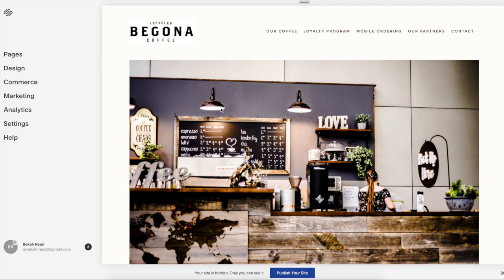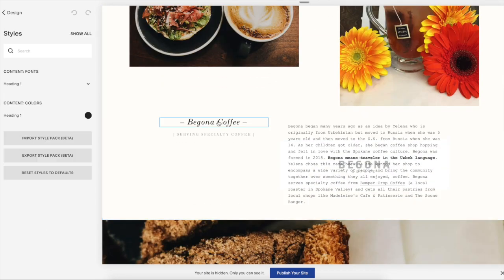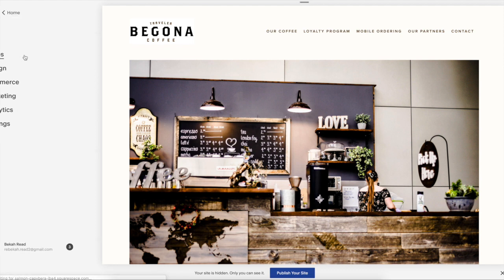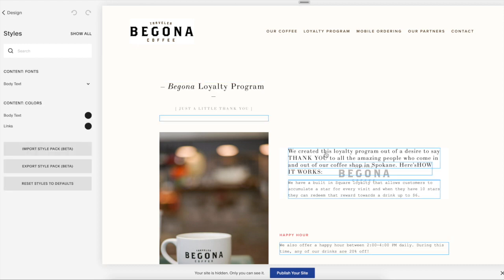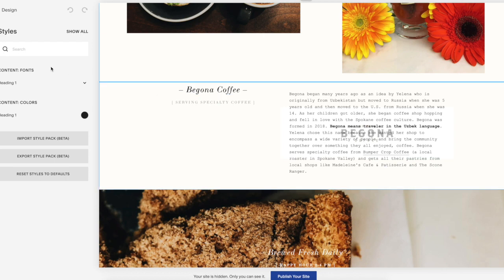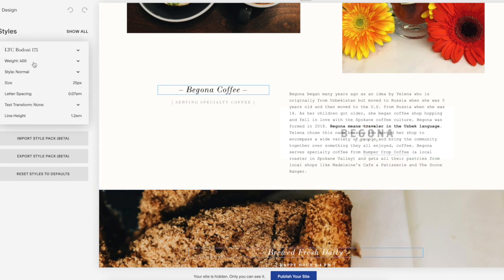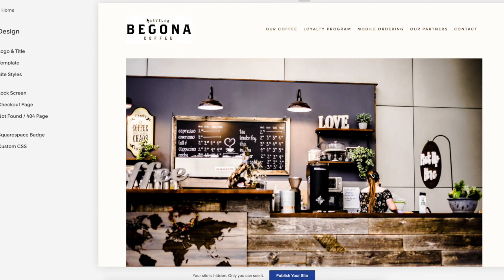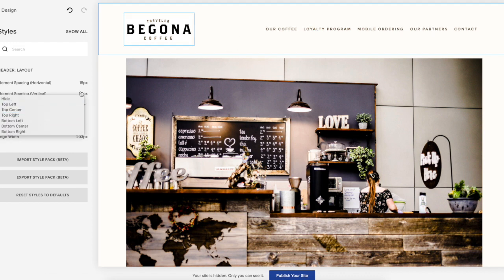How to Change Squarespace Header, Text & More in Site Styles (version 7.0)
Are you overwhelmed trying to figure out the Squarespace 7.0 Style Editor? You're not alone!

In today’s video I am going to walking you through how to use it and edit some of the most important features of your Squarespace website - the text and header!

Does website design feel like a mystery to you?
There's SEO to implement, copy to write, and don't forget the perfect color palette to attract your ideal client!

++ ABOUT ++

I’m Bekah a WordPress, Squarespace and Showit designer creating beautiful website for small businesses so they can focus on their zone of genius ultimately helping them save time and make more money.